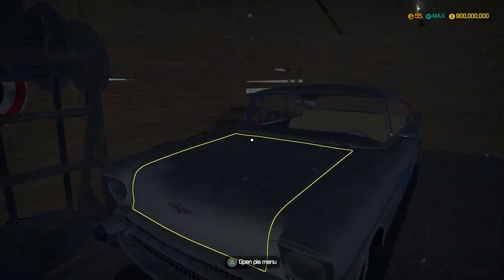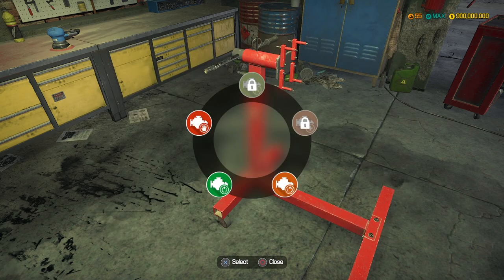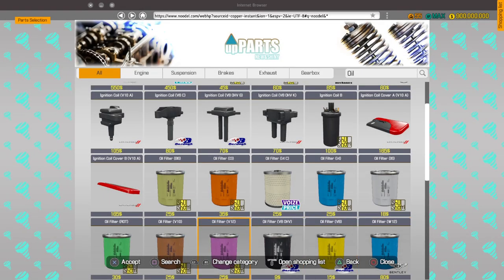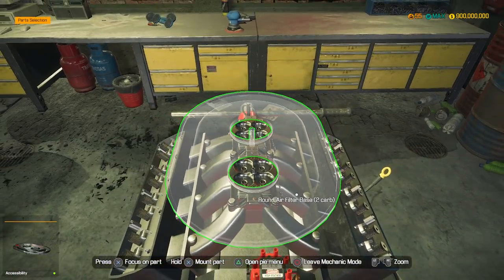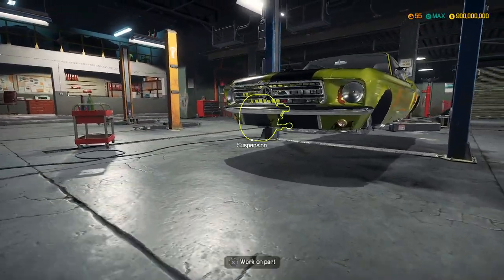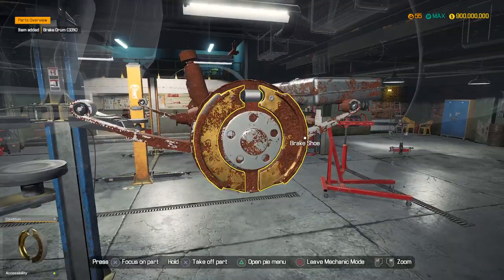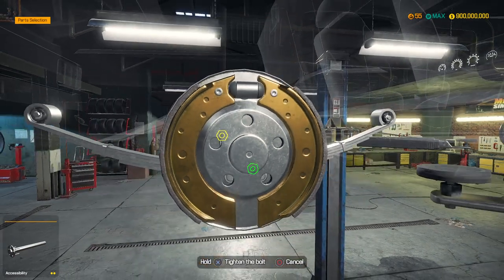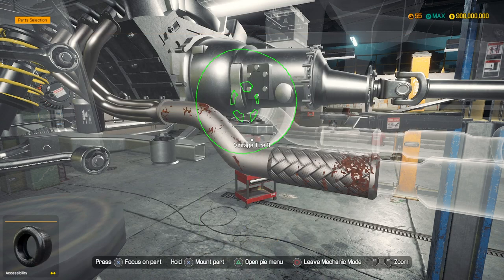Car Mechanic Simulator First video!